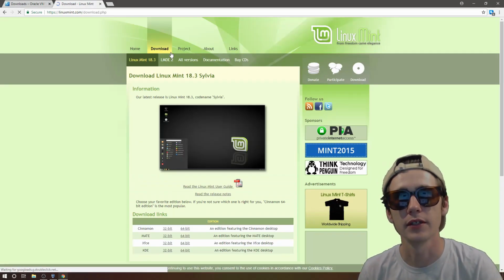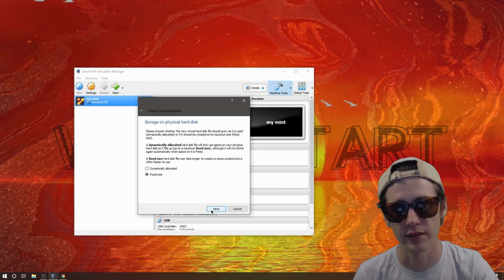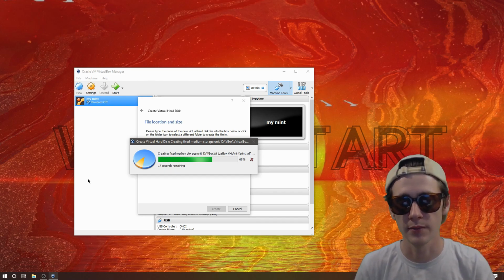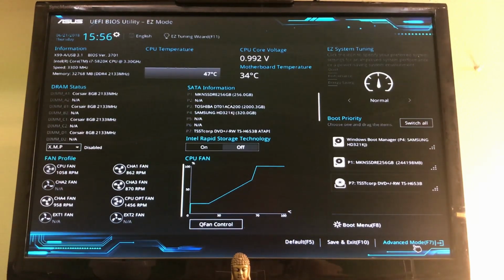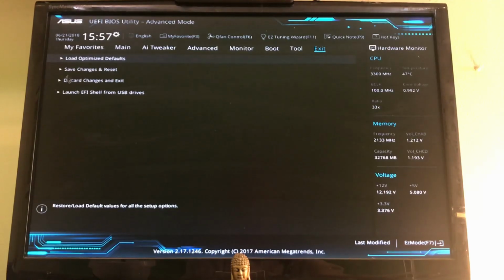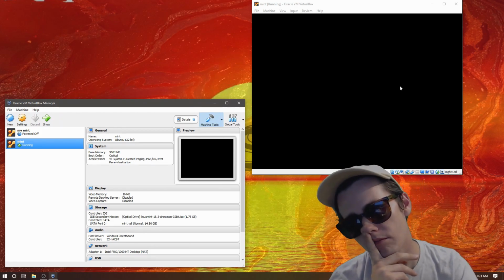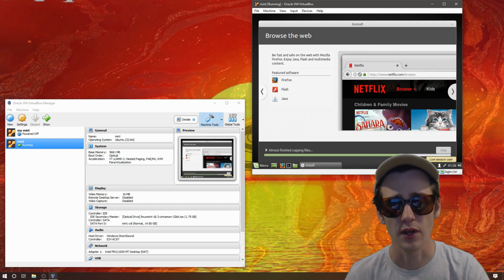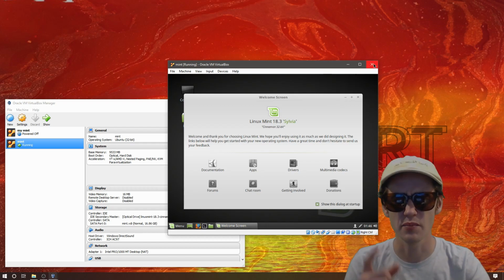VirtualBox and Asus X99 motherboard FIX in 2018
From: wowisitart

Setup virtualbox with linux mint on Asus motherboard running windows 10. Fix VT-d on Asus X99 BIOS in 2018.
This video will show you how to fix your Asus motherboard. That is unable to launch an operating system in virtual box.

Fix Asus X99 motherboard:
enter your BIOS by holding delete on boot up, Then enter advance mode to enable VT-D and Intel virtualization technology

Donwload linux mint and virtualbox from

0:1:30 Start install of linux mint on virtualbox
0:6:23 Asus motherboard BIOS fix
0:8:43 Install of linux mint on virtualbox

It also would be nice if you checked out my website at wowisitart.com